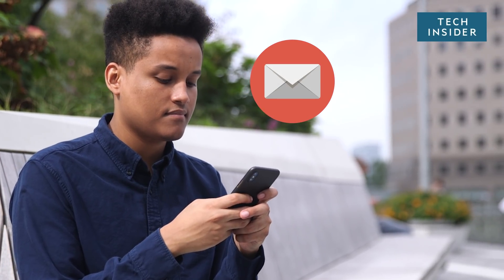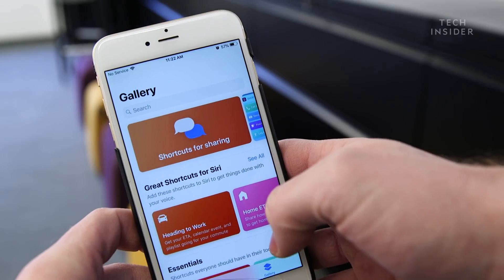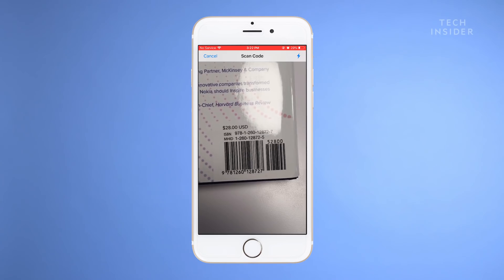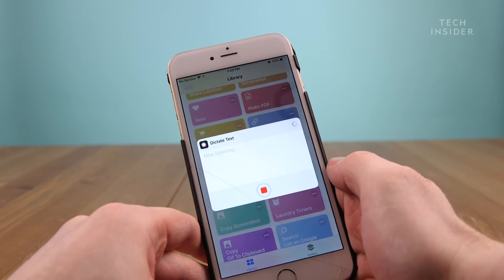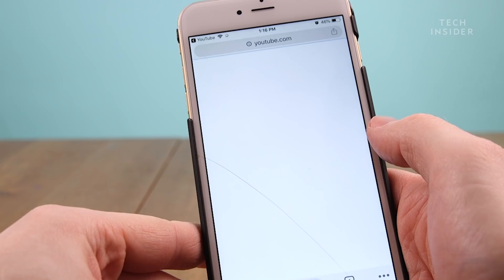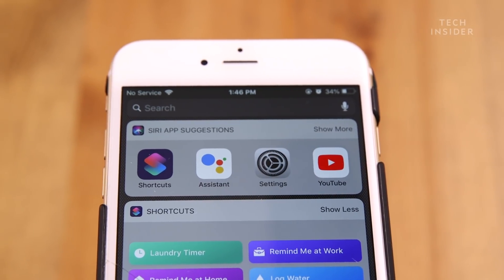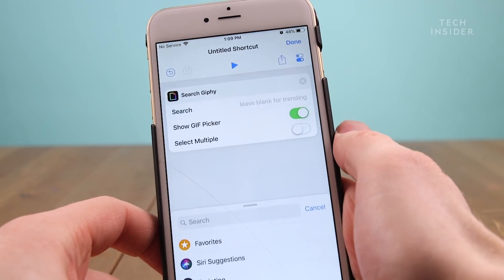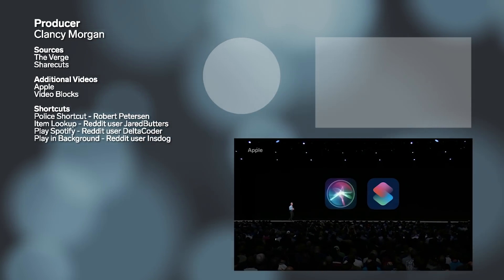How To Use This Time-Saving Feature Apple Added To The iPhone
iPhone Siri Shortcuts were introduced in iOS 12. On iPhone or iPad Siri Shortcuts and Siri Suggestions can help you automate tasks and create useful tools. You can find Siri Shortcuts in the Shortcuts Gallery, on the Shortcuts sub-Reddit, and on the Sharecuts website. But, you can also combine actions to make your own custom Shortcuts.